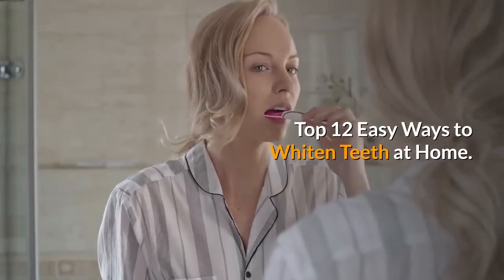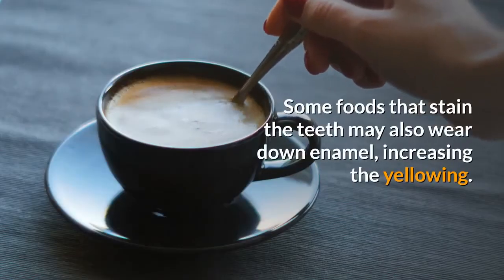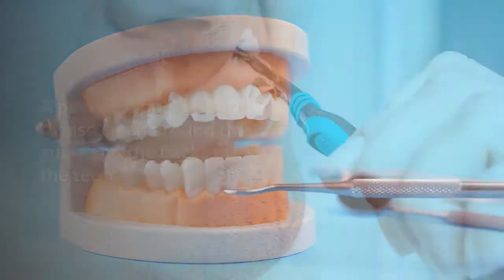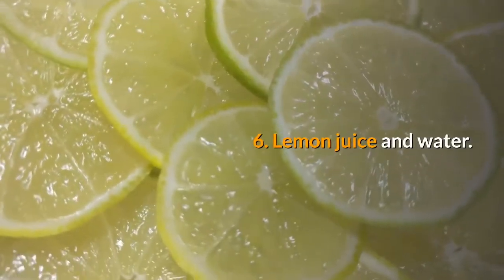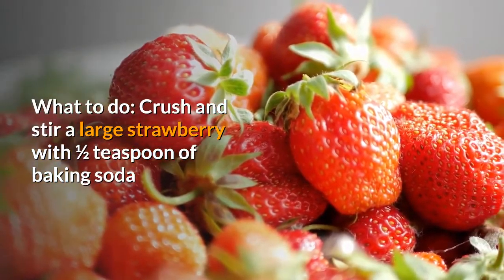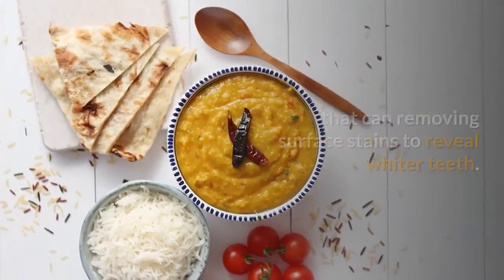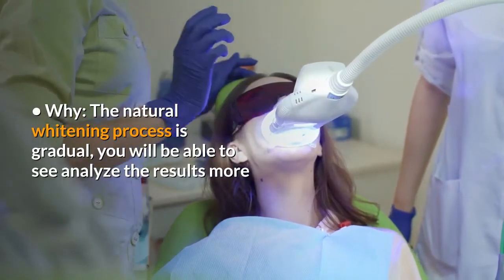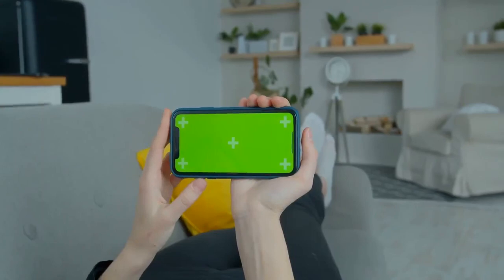Easy Ways To Whiten Teeth At Home - 12 easy ways to make your teeth whiter at home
12 effective ways to naturally whiten your teeth without destroying your enamel. Try our DIY remedies for natural teeth whitening in the comfort of your own home!

Over the next few minutes, you’ll discover 12 easy ways to whiten your teeth at home?

Today, you will discover 12 easy ways to whiten your teeth at home with ease.

If you are new here, consider subscribing to our channel so that you won’t miss other interesting videos like this and you will also be notified whenever we upload a new video.

We all dream of having a perfect Hollywood smile. However, not everyone can afford to go to the dentist to have their teeth whitened.

Easy Ways to Whiten Teeth at Home.

The following strategies may help to whiten your teeth at home easily, make sure you watch till the end.

If you enjoyed watching this video give us a thumbs up, share it with your friends, comment below and let us know what you think and also hit the Subscribe button never to miss any updates from us more amazing secrets and tips will keep coming join us on the healthy side of life.

Look at your screen now to see two other videos we have hand picked for you to enjoy next.

Stay Healthy.
HOW TO GET YOUR TEETH WHITE IN 2 MINUTES! [GUARANTEED WHITEN TEETH]
metadata:
Easy Ways To Whiten Teeth At Home - best way to whiten your teeth at home.

10 natural ways to whiten teeth at home.
8 easy ways to make your teeth whiter at home.

3 ways to whiten your yellow teeth naturally.